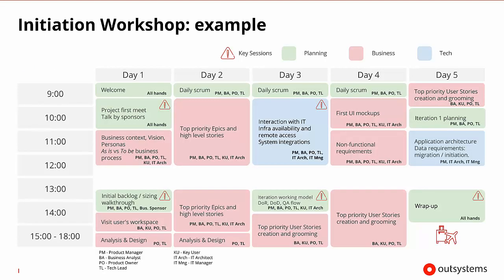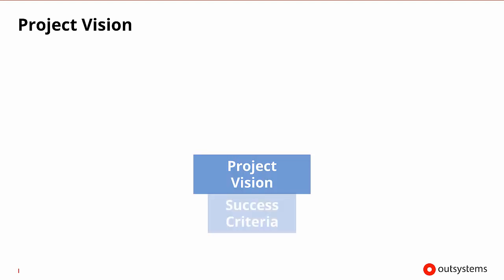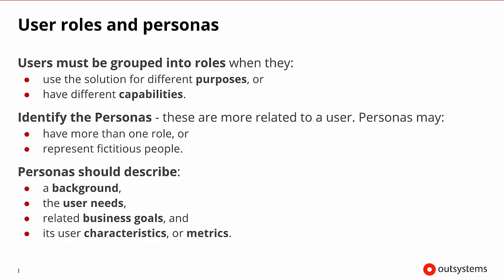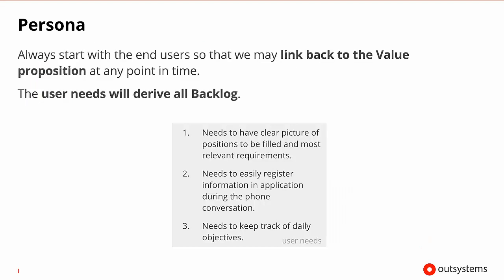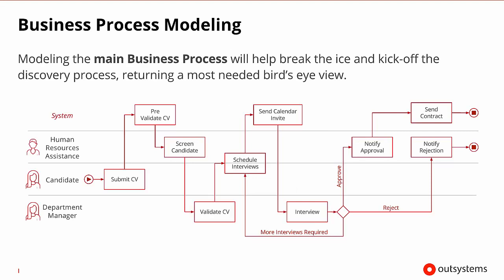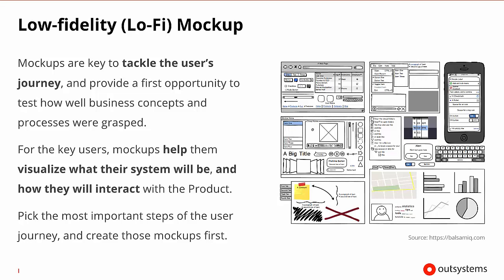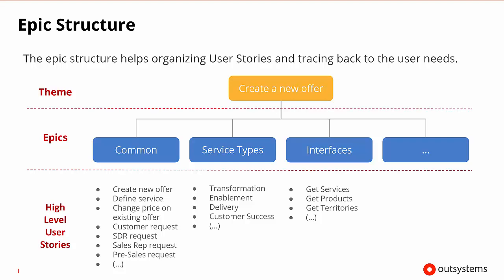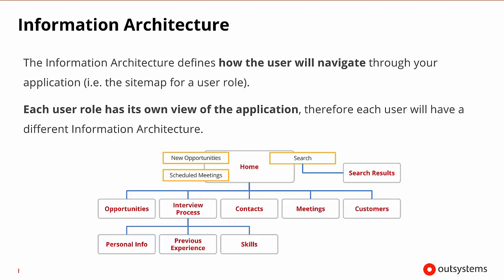Project Initiation Workshop